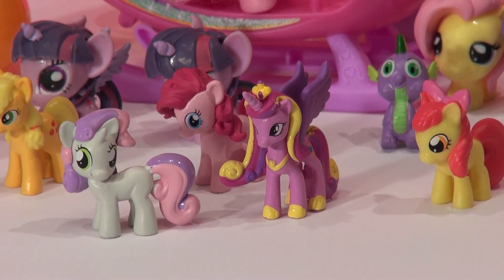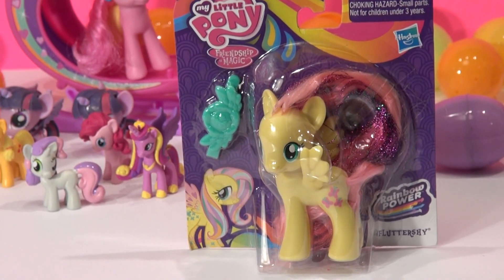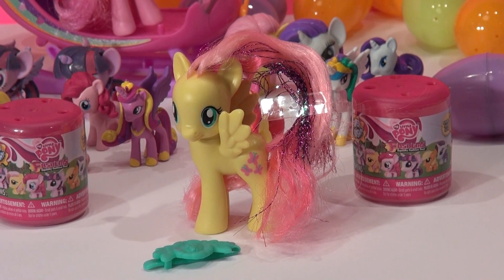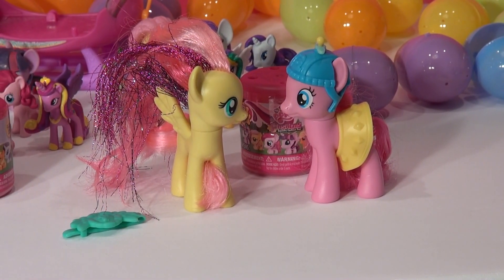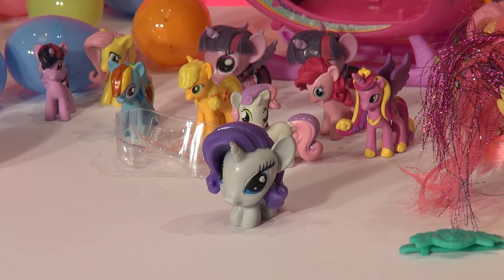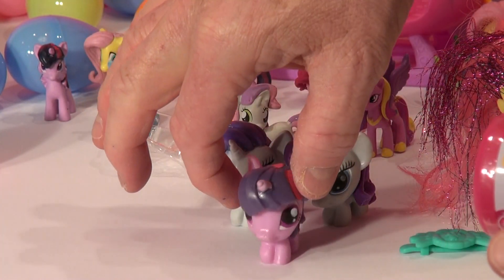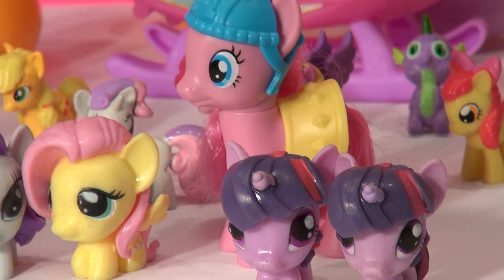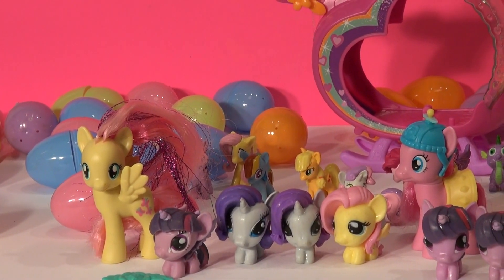My Little Pony, featuring Pinkie Pie Rainbow Helicopter, Fluttershy Rainbow Power and more Squishy F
Pixar Cars and Thomas and Friends Fan presents My Little Pony, featuring Pinkie Pie Rainbow Helicopter, Fluttershy Rainbow Power and more Squishy Fun Fashems. We saw Fluttershy with the rainbow hair in Wal-Mart and picked it up immediately, also we saw more Squishy Fashems, they seem to be hard to find. Now we have 6 squishy  fun Fashems!